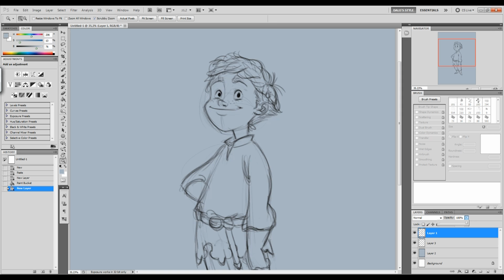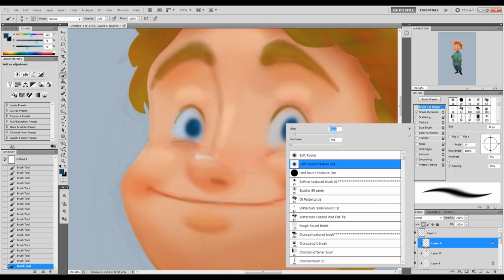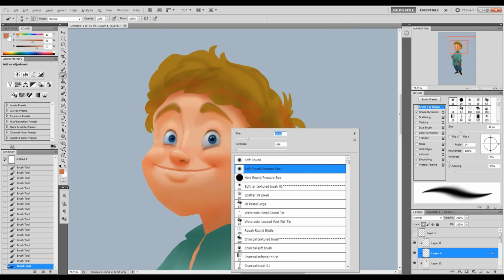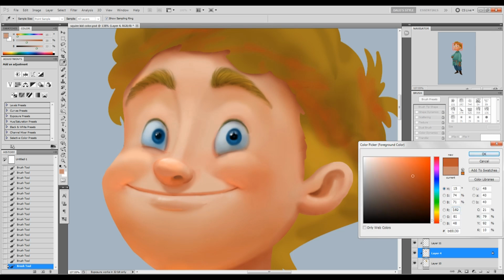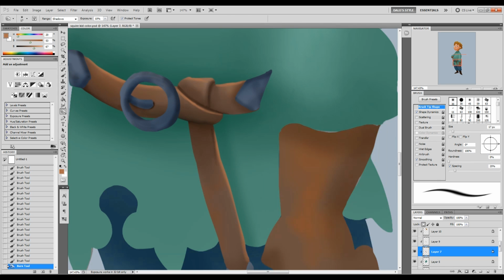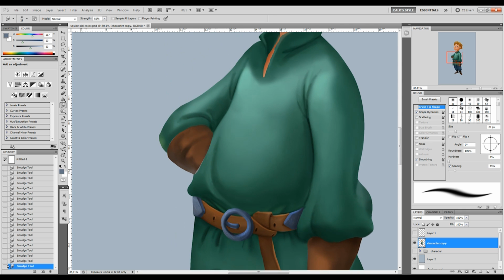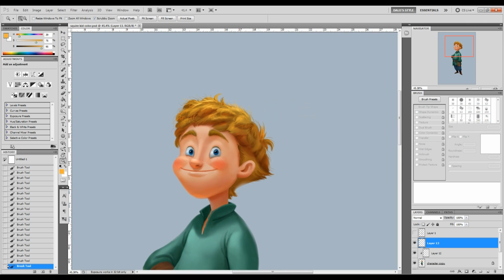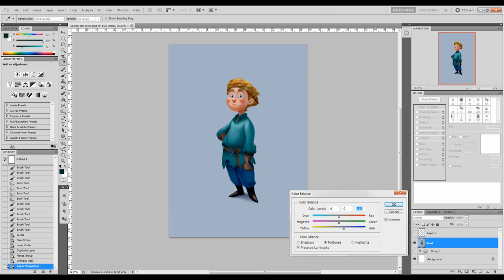Digital Painting Tutorial - Cartoon Render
you will get psd + video time lapse as rewards :)

Update:
I made a video tutorial about how to paint Ambient Occlusion for digital painting.

Hey guys, This is my first video tutorial.
It was my process of digital painting.
I sounds so weird in this video, maybe I was too nervous.

Anyway, you can ask me anything in the comment section below!